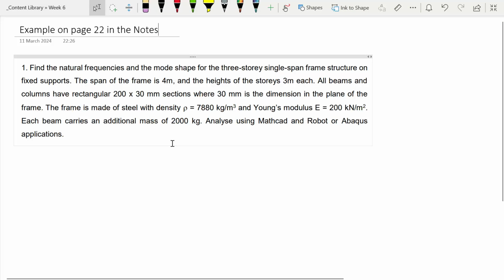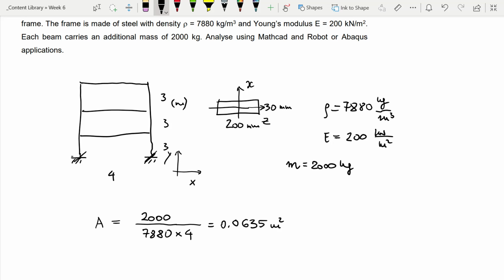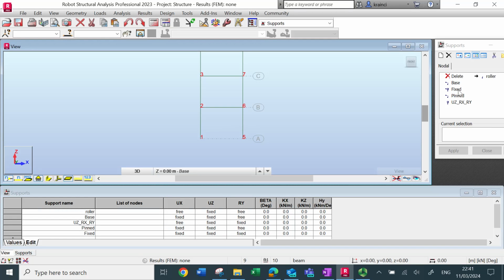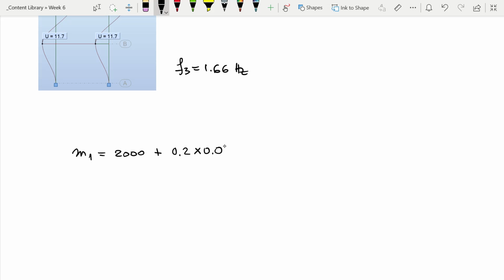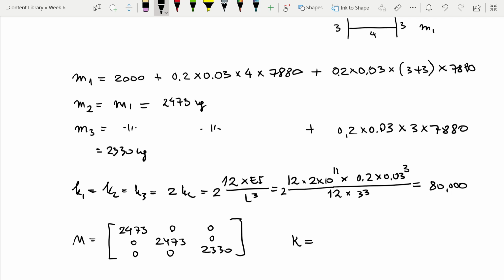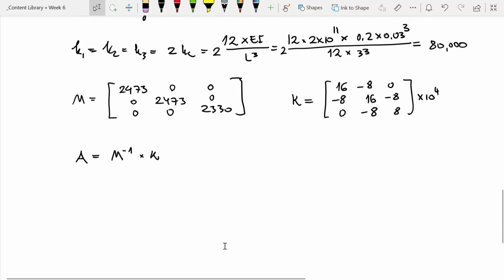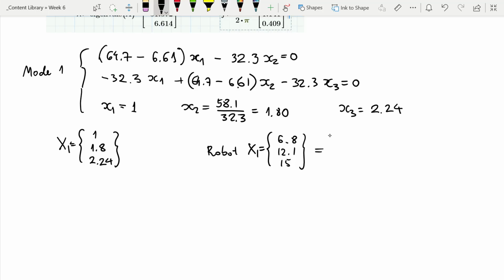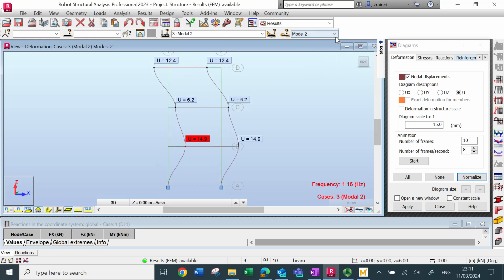Frequency analysis in Robot Structural Analysis